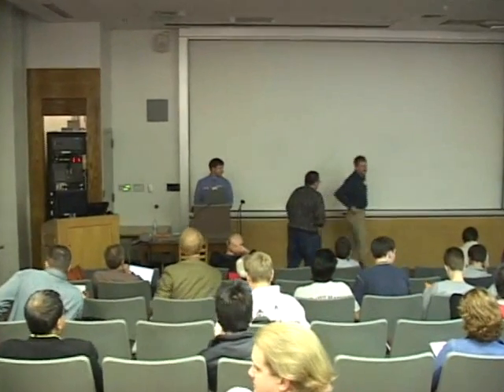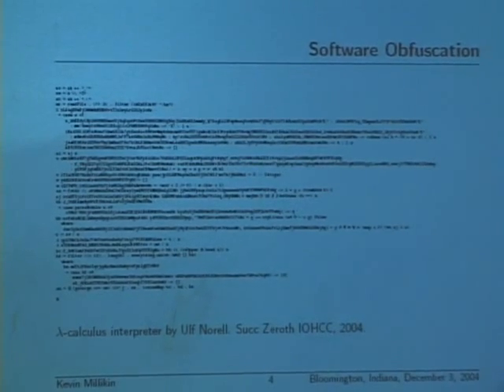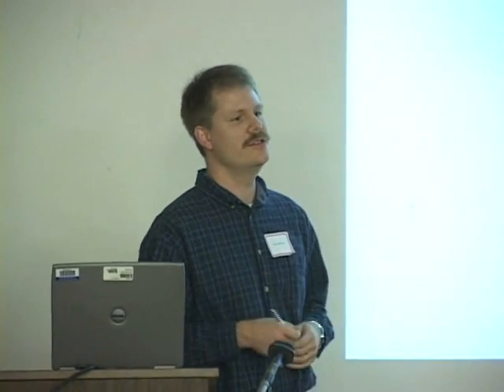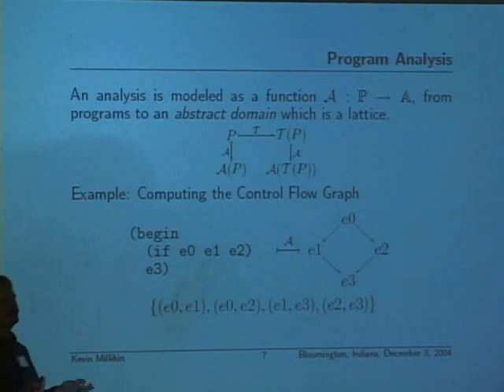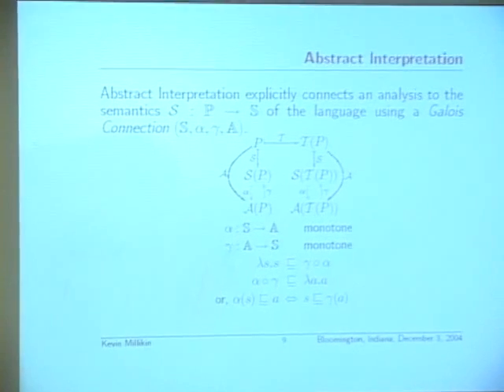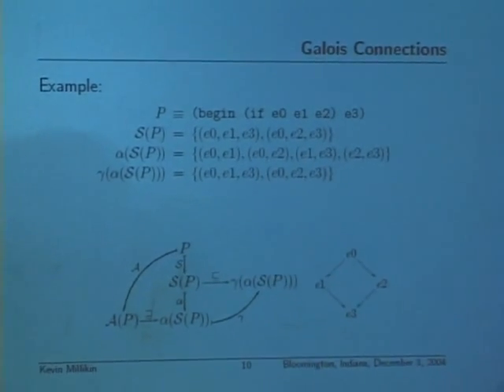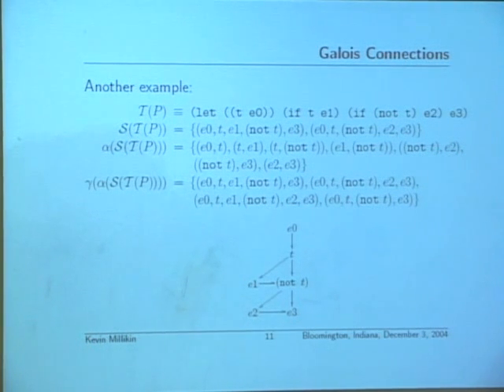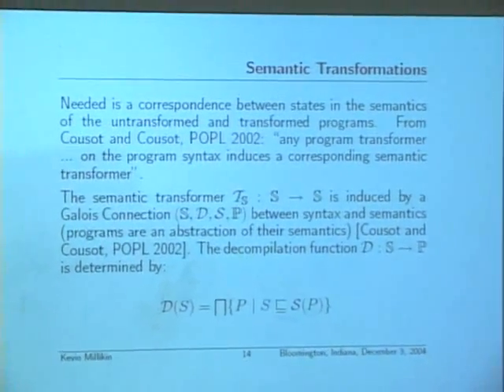Kevin Millikin: Obfuscating Transformations (Dan Friedman's 60th Birthday)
Kevin Millikin: Obfuscating Transformations via Abstract Interpretation

Recorded 5:00 pm, Friday, December 3rd, 2004.